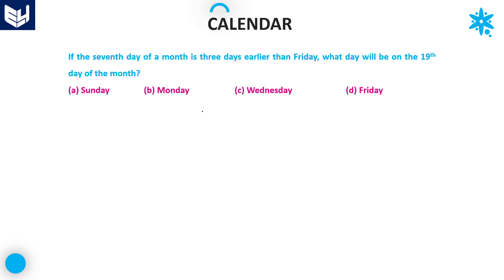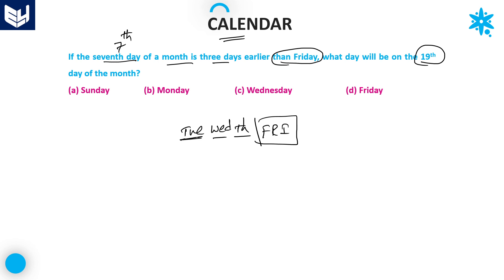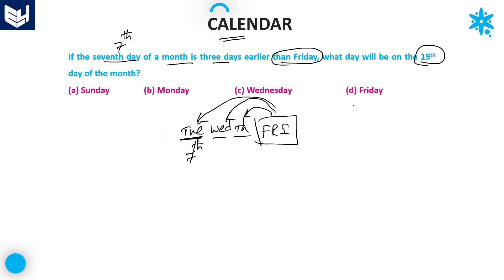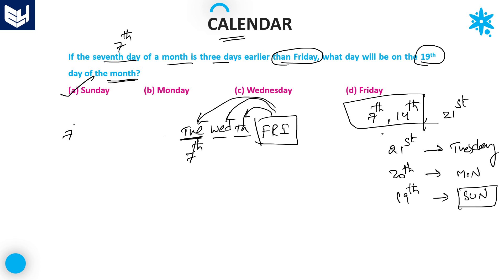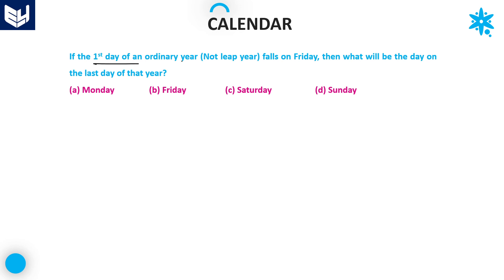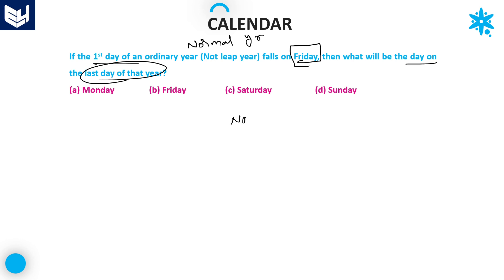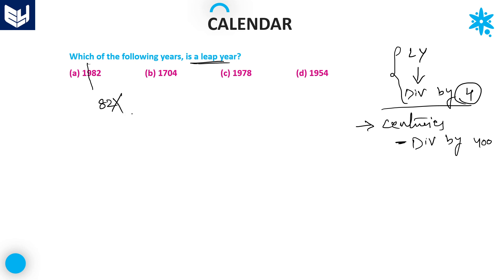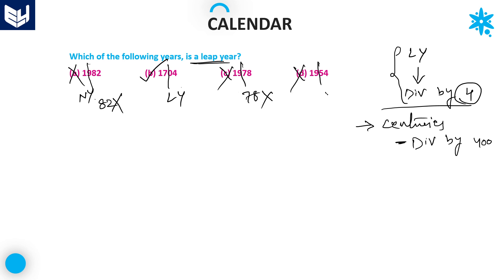Solve Calendar Problems | Reasoning | Part-04 | Bharath Kumar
Examples on Calendars
finding Day the month & Year